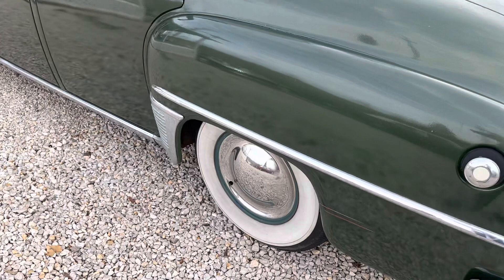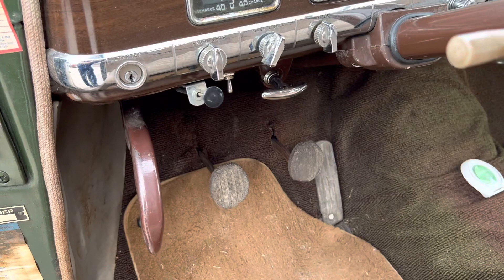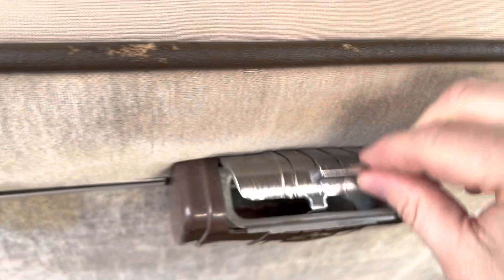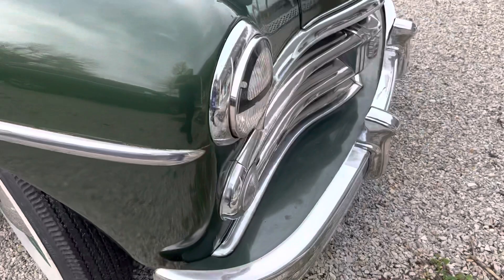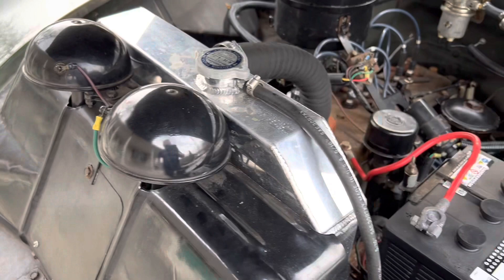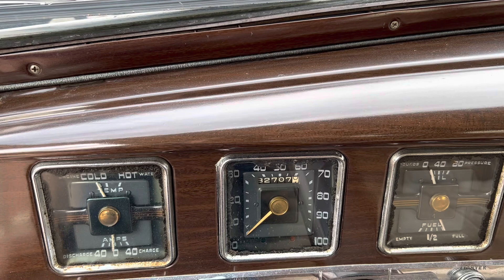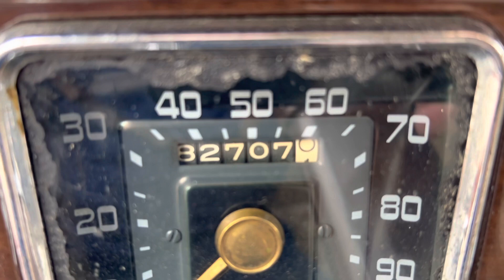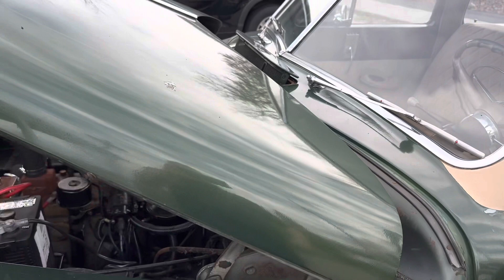1st “official” video of the year and introducing my 1950 Dodge Coronet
Hey there guys and gals!  I know it’s been a good while since I’ve uploaded any new content, so I figured it was time to introduce you all to my new-to-me 1950 Dodge Coronet!  We’ll take a good walk-around of it, and I’ll take you on a short drive.